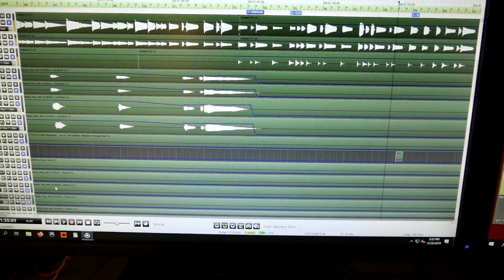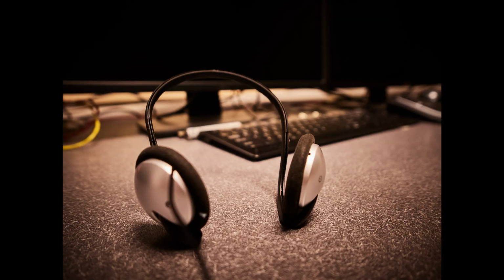Understanding Recording, Episode 2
This is the second in a series called “Understanding Recording.” In this video, we look at a simplified version of the steps music goes through on its journey from performer to listener, and some of the implications for everyone involved. We look at not just the technical process, but also the human implications. We will look at these steps in more detail in the future.

This journey starts with the performance in the studio, through the microphone(s), to amplifiers and recording, and then to a consumer medium (CD, vinyl, streaming, download). Ultimately, the listener hears the music and has a reaction to it, good or bad. The recording engineer’s job is to provide the listener with the best possible experience.
Audio: Microphone - Flea U48, bi-directional; D.W Fearn VT-2 mic preamp, VT-7 Compressor, VT-5 Equalizer; Merging Technologies Hap converter, Pyramix DAW.